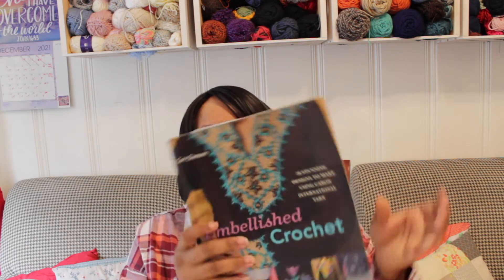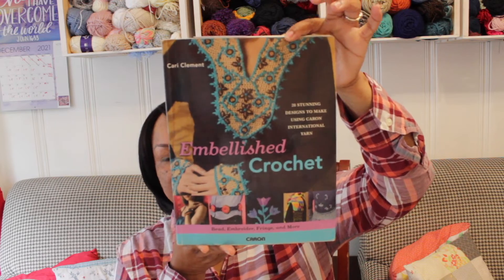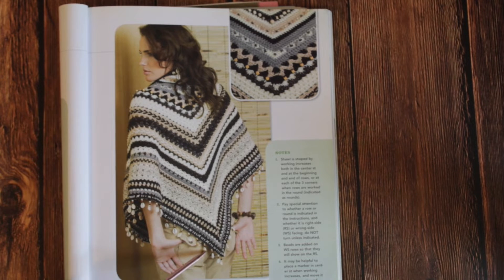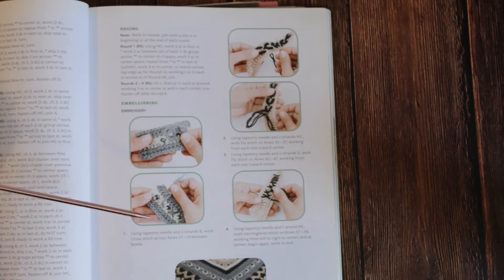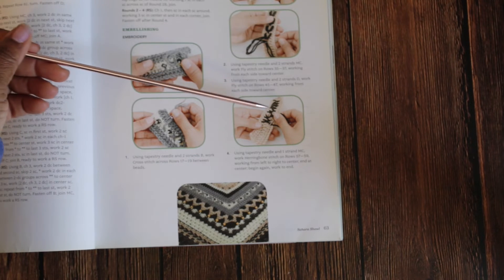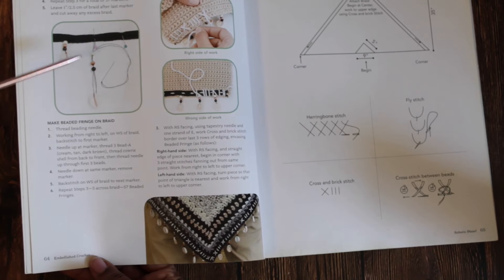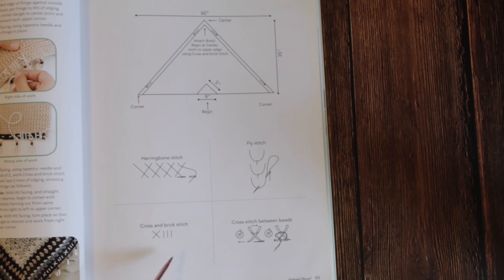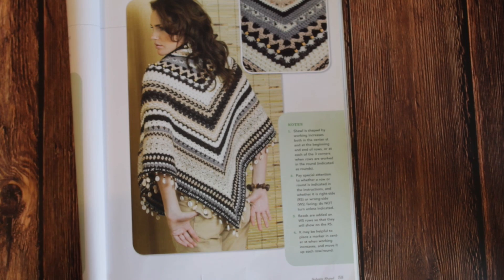CROCHET SHAWL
I hope this video Crochet Inspiration was inspiring for you and that you thought about trying some of these stitches in your crochet.